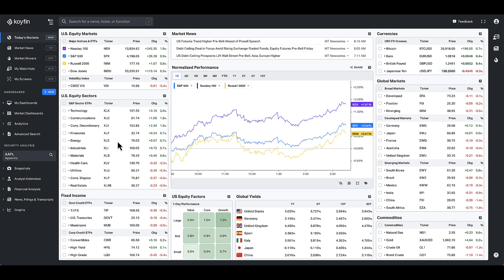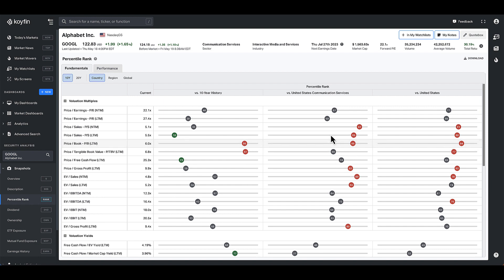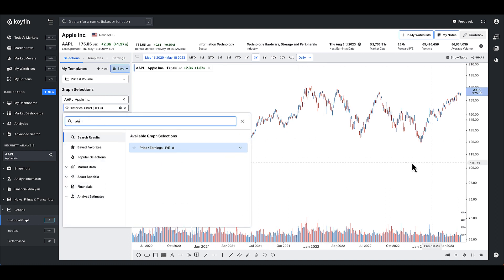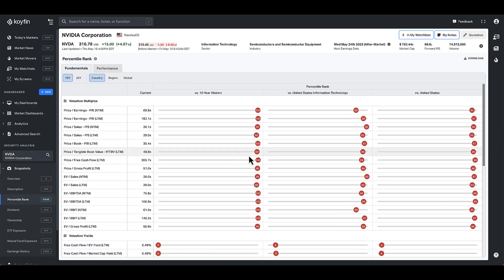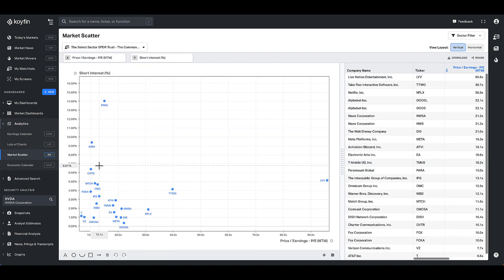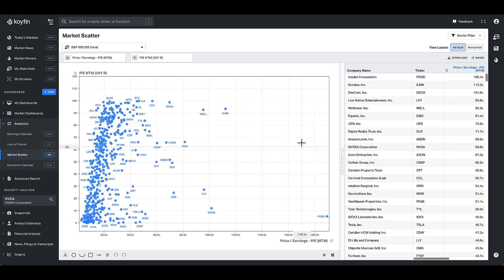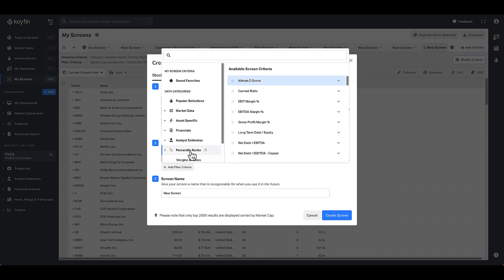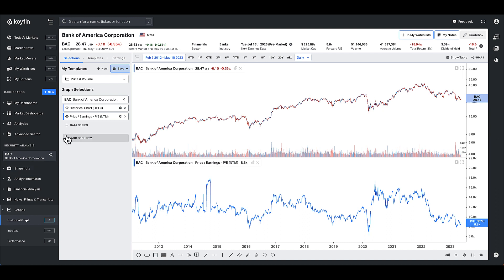Percentile Rank Snapshot Release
We've added a new company Snapshot called Percentile Rank.

This innovative snapshot analyses and presents the percentile rank for various stock metrics. You can quickly see how a company ranks based on various fundamental metrics like valuation, margins, profitability, and performance. Percentile rank ranges 0 - 100, and tells you what percentage of data points in a cohort have lower or higher values. The percentile rank values are calculated vs. the stock's history and vs. the metric of other stocks.

About Koyfin
Koyfin is a leading financial data and analytics platform for researching stocks and understanding market trends. Our data coverage includes stocks, ETFs, mutual funds, FX, bonds, economics, news, and Twitter so you can have a god-like view of the markets.